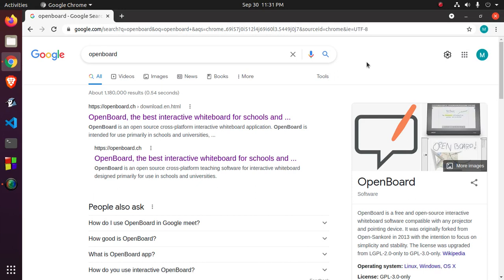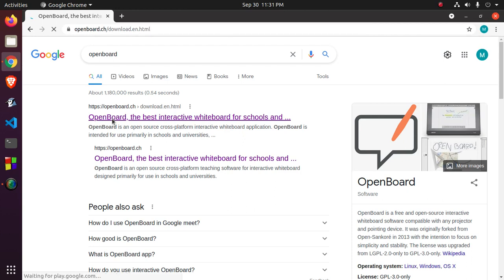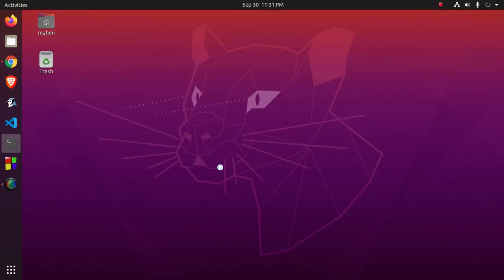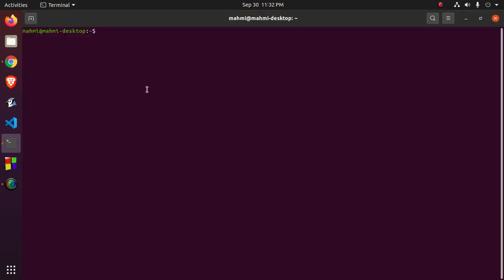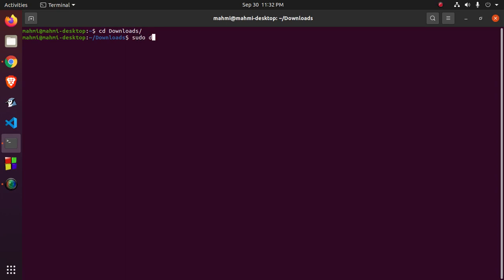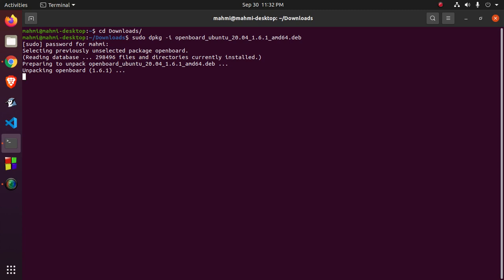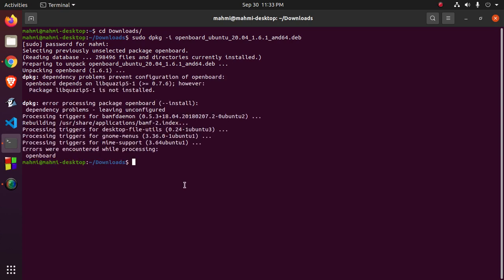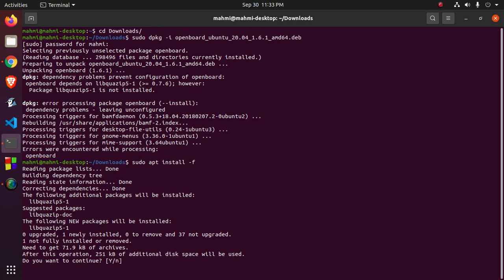How to download and install OpenBoard for Ubuntu 20.04 LTS in 2021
In this video I will show How to download and install OpenBoard for Ubuntu 20.04 LTS in 2021